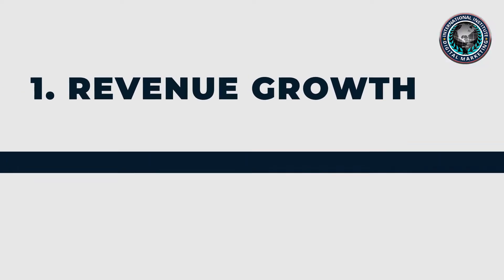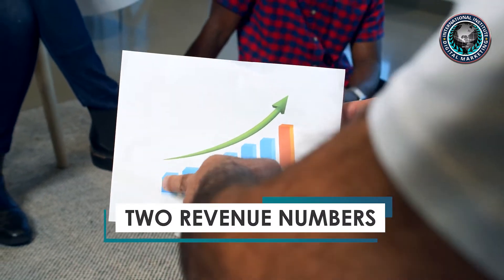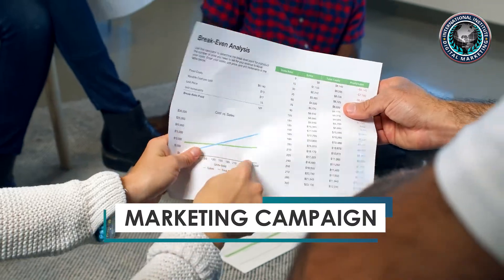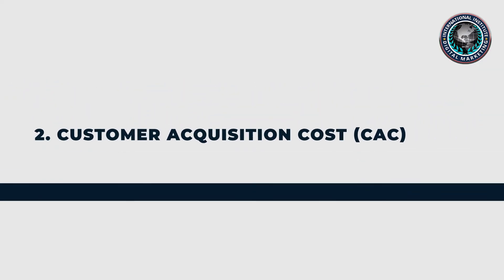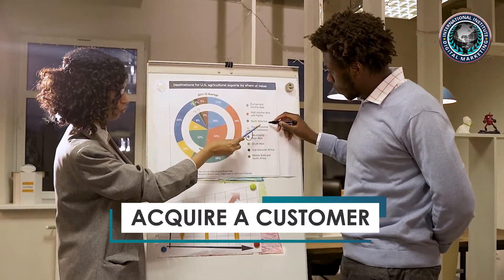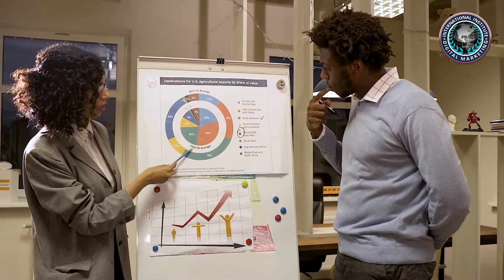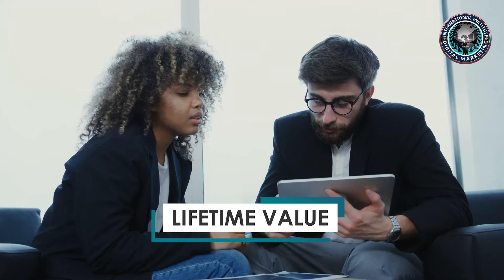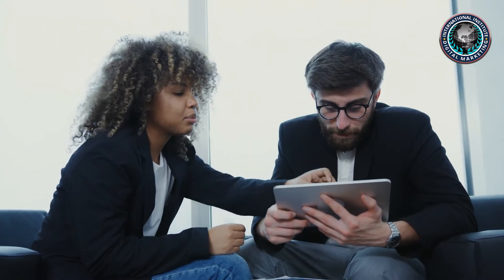How to Use Images to Increase Search Visibility and Get More Clicks | ALEPH-GLOBAL SCRUM TEAM ™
Is your content ready for the increasingly visual results on search?
As Google shifts emphasis to mobile search, visibility is crucial. More and more, search results feature an image along with the meta description.
Hi I’m Cally, from the International Institute of Digital Marketing. Here is what you need to know about how you can use images to build organic visibility.

1. Think images, images everywhere
Because images naturally draw the human eye, visual content becomes an organic search competitive advantage. A search snippet with an image is more likely to be clicked than a text-only snippet.
But adding an image isn’t enough. On-page quality is important, as it now influences click-through rates (and thus traffic). No clear guidelines exist to make sure Google includes a thumbnail image in your page search snippet, but there are a few things you can do to optimize the potential:
➢ Include a unique image on the page.
➢ Follow Google’s guidelines to specify a thumbnail image on each page.
➢ Do basic image SEO.
2. Get your images featured
Apart from thumbnail images, another prominent section within Google search result pages that can steal attention and clicks is featured snippets. The selected search results that appear on top of Google organic search results provide a quick answer to the query.
To identify opportunities for featured snippet images, you can use several tools. Keyword research tools, including Serpstat and SEMrush, can be used to identify featured snippet opportunities. You can explore which ones have images and where the images align with the text.
3. Promote with consistent images
Images inside Google’s search results set expectations. Searchers already know what they will find inside each page. Those who click would land on your page with a strong intent to download it.
To take this idea further, use the visual asset featured in Google SERPs for on-site retargeting campaigns.
You can reuse the same image to follow the user around your site (or even after they return to your site days later). This way you have a greater chance to convert those people who failed to opt in and download your lead magnet right away.

Aleph Technologies specializes in providing hands-on classroom-based and onsite IT certification training courses taught by expert instructors with practical industry experience. Classes span focuses on Business Analysis, Health Insurance & Systems Domain, IT Project Management, and IT Services with emphasis on Certified SCRUM Master, ScaledAgile Certifications in Dallas and leadership roles in Agile development. Since 2000, over 3000 course participants from more than 100 organizations across the globe have enhanced their skills through intensive, applicable exercises and education.

We guide you through your Agile Transformation.

Reap the benefits of Aleph Technologies’ expertise applying Agile methods and solutions. We will be your guide and mentor through your business’s Agile transformation and align you with a trajectory of growth that maintains strategic priorities. The benefits of an Agile transformation include dramatic improvements to delivery effectiveness, shortened time cycles, and heightened responsiveness to change. Work in tandem with Aleph Technologies to develop a practical plan of action, implement necessary changes, and move your company to new heights with a culture of learning, innovation and growth throughout your organization.